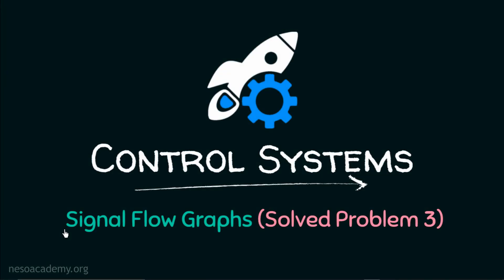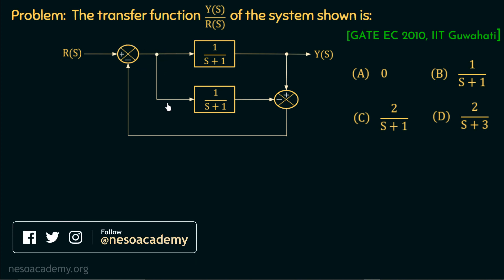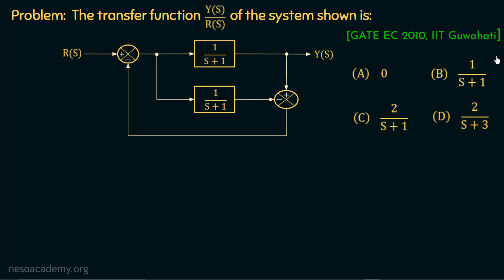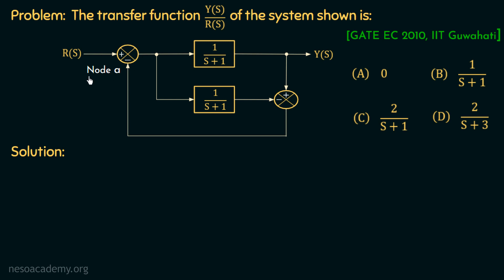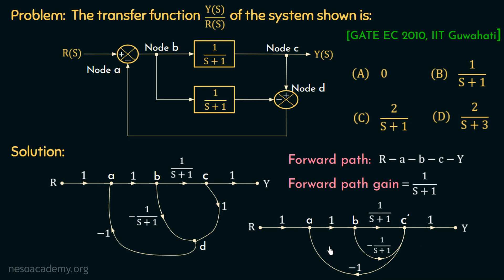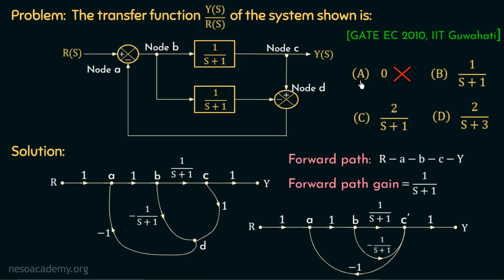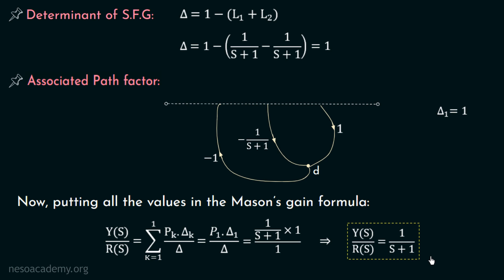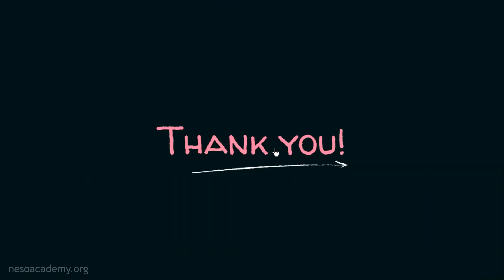Signal Flow Graphs (Solved Problem 3)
Control Systems: Signal Flow Graphs (Solved Problem 3)
Topics discussed:
1. Solved GATE Problem (EC 2010, IIT Guwahati) based on calculation of overall gain of a Block Diagram by using Mason’s Gain Rule.
2. Homework problem (GATE EE 1992, IIT Delhi) based on calculation of overall gain of a Block Diagram by using Mason’s Gain Rule.